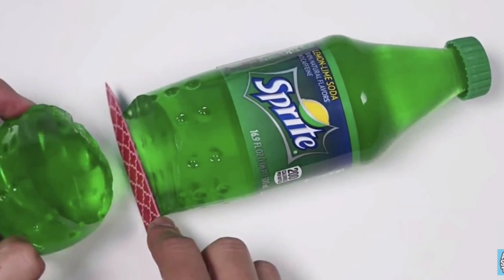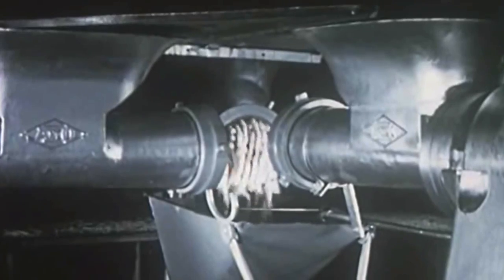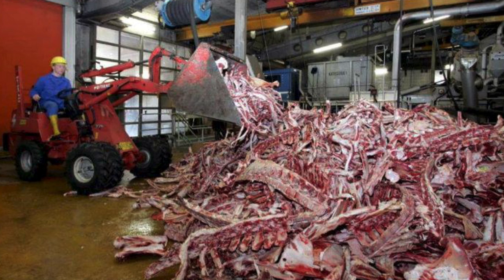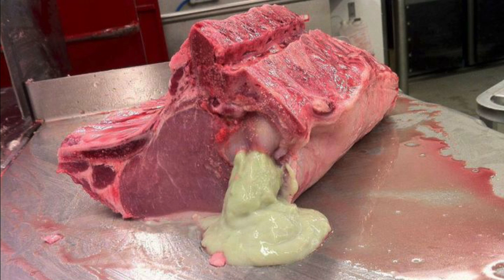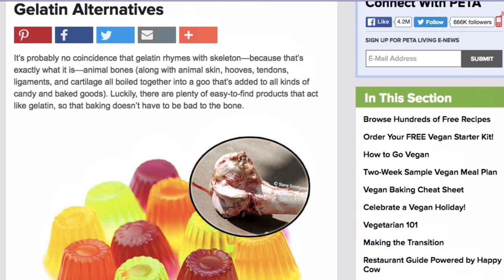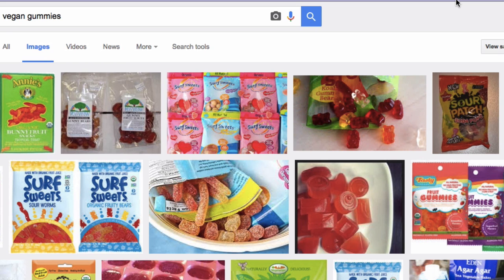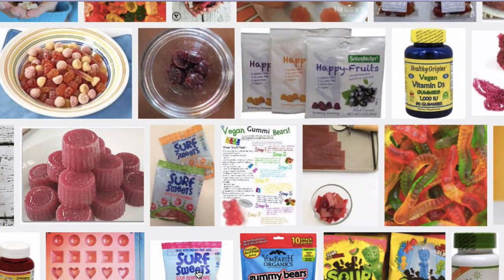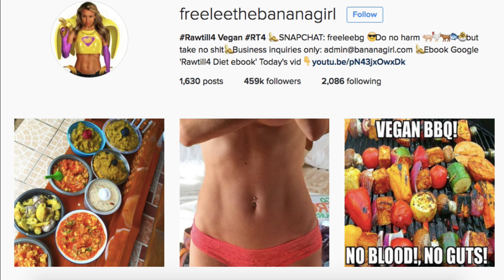Yuck!! AwesomeDisneyToys Edible Sprite Bottle etc disgusting ingredients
What is in your candy? Find out in this video. There is a huge trend at the moment for channels making edible products like iphones, laptops, coke bottles etc. These channels are promoting and supporting cruel disgusting products like gelatine and it needs to stop. Please let them know I made this video so they are aware!! Glitterforever17, Timmytomato & AwesomeDisneyToys are well known for these videos.

MY NEW BEST SELLING EBOOK!
▼ Save yourself a lot of money and pain by grabbing my first ebook
If links are missing from the description box it's not because I have deleted them but due to youtube upload default. Please request link in the comments.